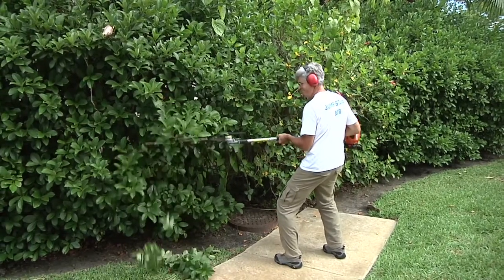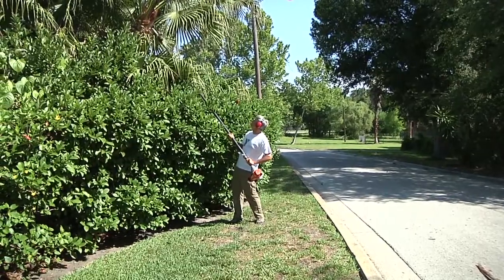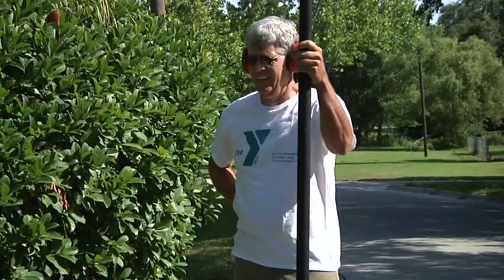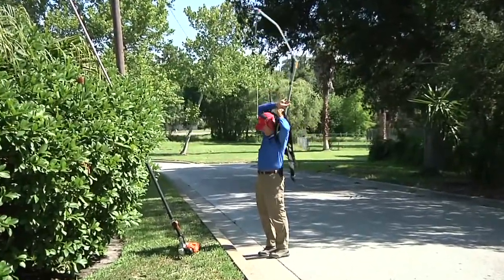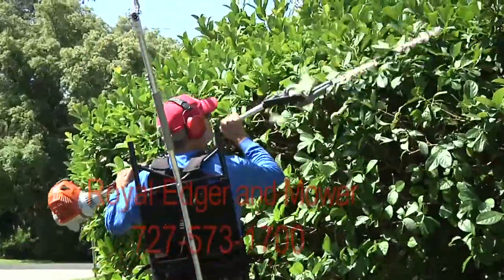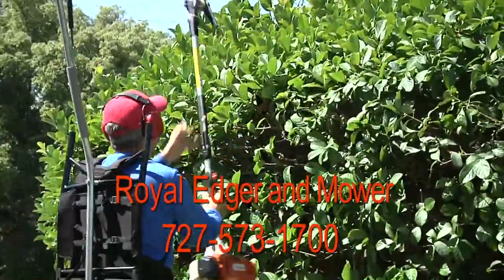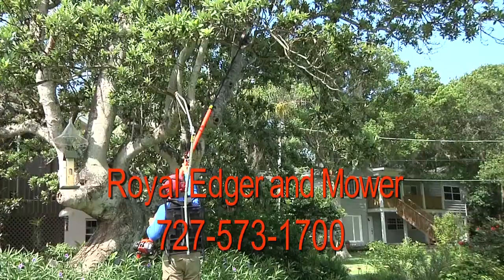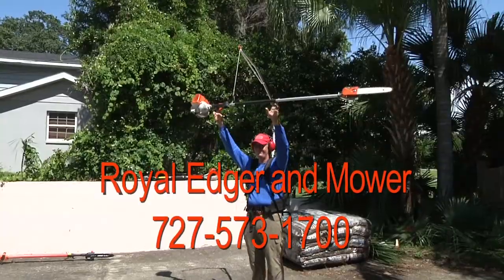Easy Lift Harness Ariel font red color black edge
Commerical